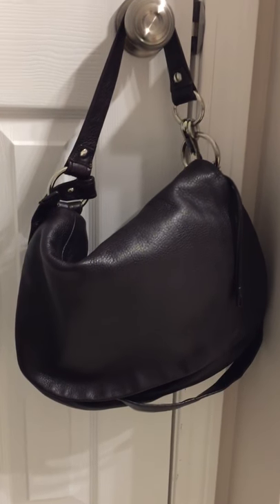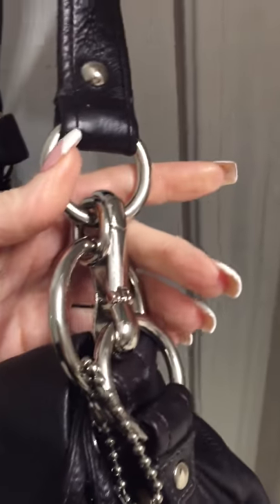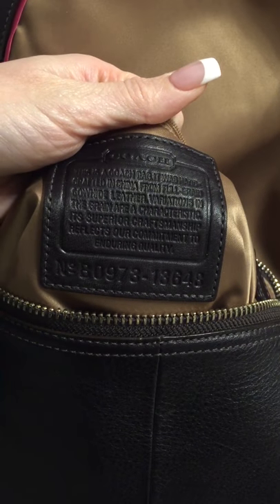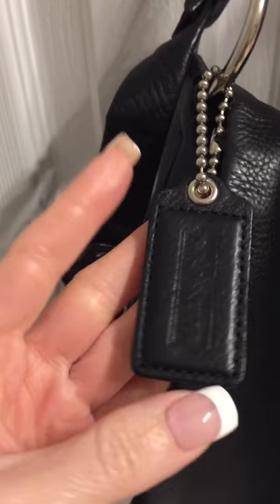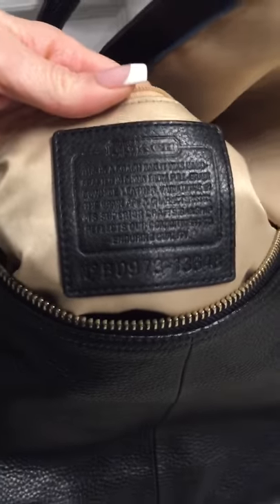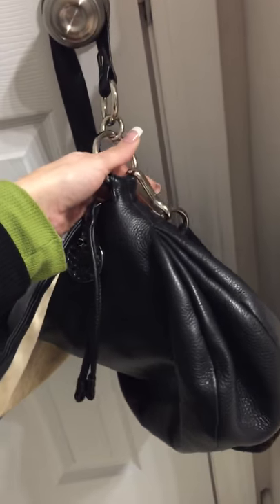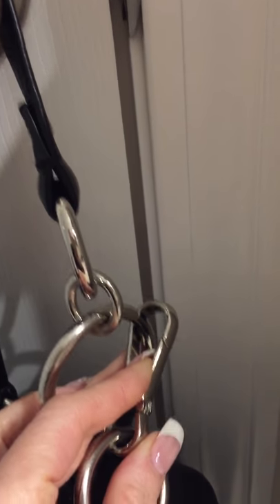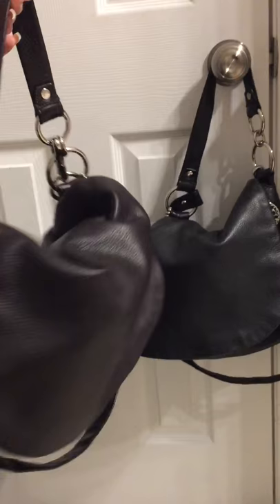Part 2 DESIGNER BAG VLOG SALE COACH ALI CONVERTIBLE HOBO CROSSBODY BAGS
My kids are sleeping so I had to whisper… Sorry! These are two bags I forgot to add to my sale video before. Hope you enjoy!